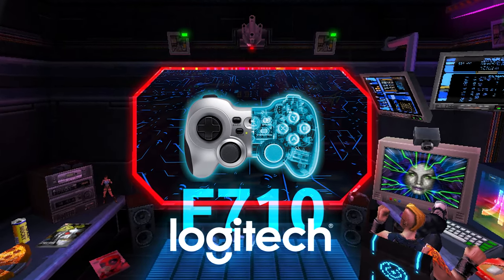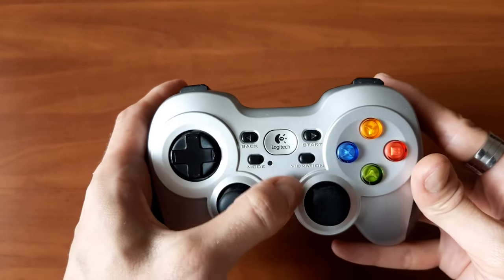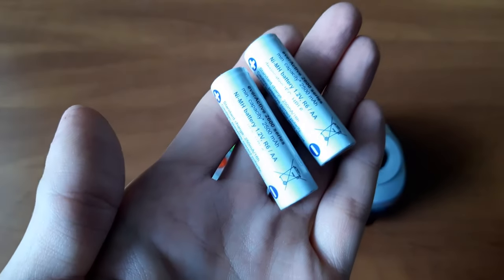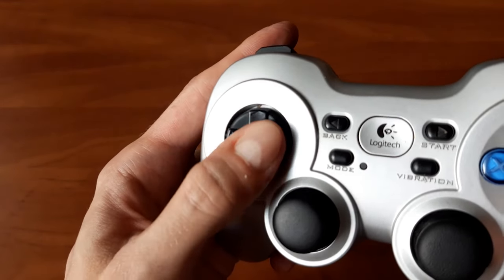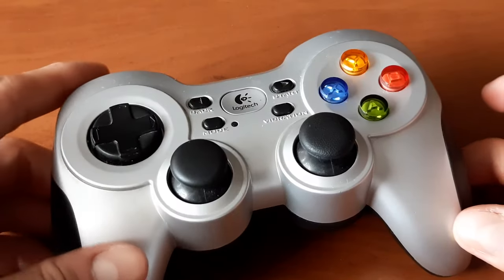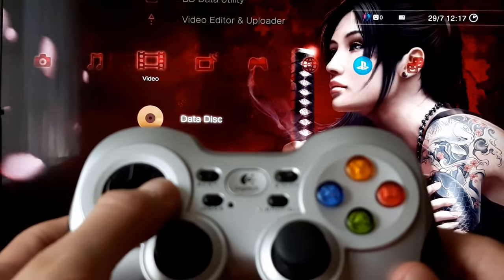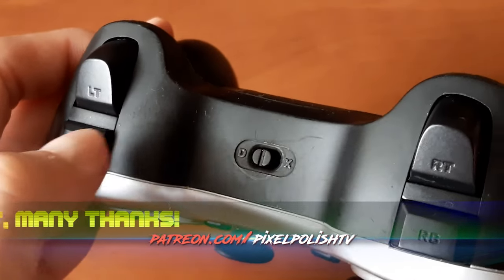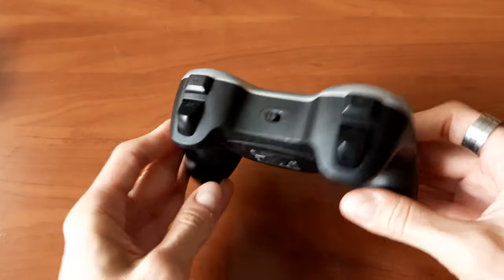📺 The Best Wireless PC Gamepad? Logitech F710 Review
Looking for the best wireless controller for both retro and modern games on Windows PC, Android and more? Logitech F710 Gamepad might be one of the most versatile USB controllers on the market. Let's review it after 7 years of hardcore gaming and find out if it stands the test of time.

⏱️ Timestamps:
00:00 - Introduction
00:30 - What's Logitech F710?
01:13 - Basic Features
03:43 - Buttons, Sticks, D-Pad and Triggers Quality
05:48 - Vibration Feedback and Connectivity
06:42 - Officially Supported Platforms
07:27 - DirectInpunt and Xinput Compatibility
08:55 - Legacy Support and Software
09:28 - Rubber Finish Degradation
10:26 - Final Verdict and Conclusions
11:28 - Outro